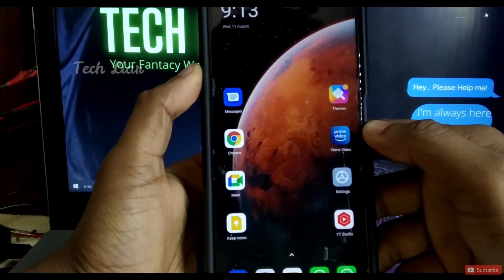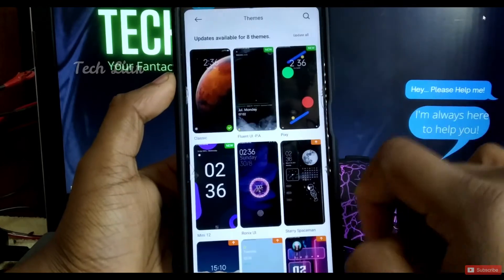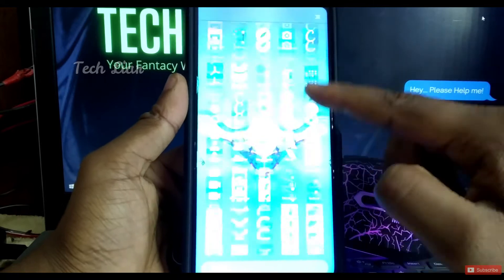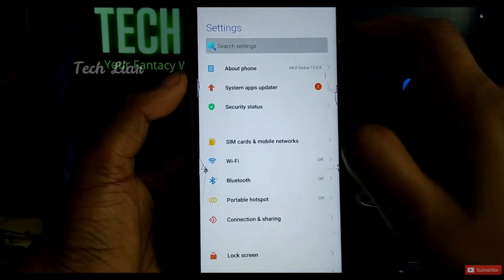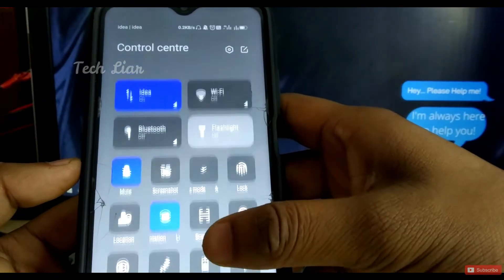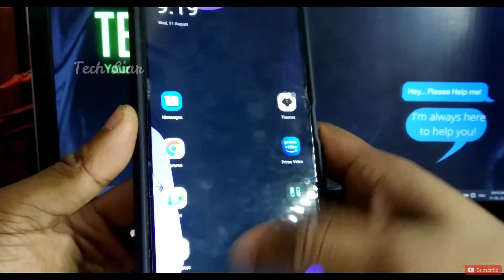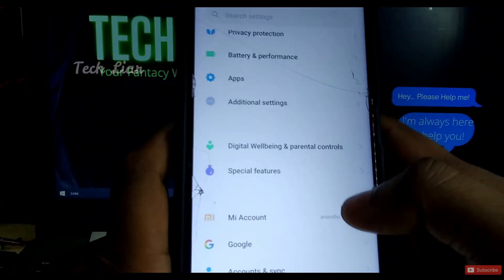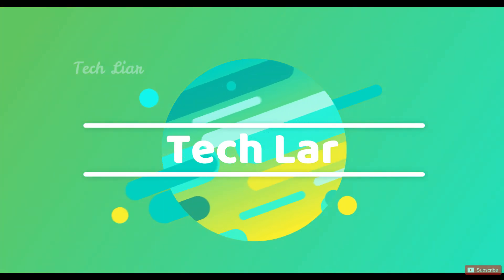Best Miui 12 themes (Malayalam) | Top Three Themes of Miui 12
VIDEO SECTIONS

SEARCH TOPICS
miui themes 2021,
miui themes app,
miui themes for vivo,
miui themes download,
miui themes new,
miui themes 2021 tamil,
miui themes latest,
miui themes apply,
miui themes apk,
miui themes apply problem,
miui themes app not working,
miui theme best,
miui theme best icon,
miui theme boot animation,
miui theme bug,
miui 12 best themes,
best miui themes 2021,
best redmi themes miui 12
theme malayalam word,
godfather theme malayalam,
youtube black theme malayalam,
instagram chat theme malayalam,
iphone theme malayalam,
google black theme malayalam,
gb whatsapp theme malayalam,
instagram black theme malayalam,
bigg boss malayalam theme song,
jungle book malayalam theme song,
bigg boss malayalam theme song dance,
malayalam theme bgm,
best theme malayalam,
big b malayalam theme song,
theme cake malayalam,
charlie malayalam theme music,
theme cake decoration malayalam,
cold case malayalam theme song,
theme cake making malayalam,
club fm malayalam theme song,
call screen theme malayalam,
dora malayalam theme song,
drona malayalam theme song,
don malayalam theme song,
theme dance malayalam,
dragon booster malayalam theme song,
youtube dark theme malayalam,
theme video editing malayalam,
the end theme malayalam,
environment day theme malayalam,
environment theme malayalam,
malayalam film theme music,
forensic malayalam theme song,
famous malayalam theme music,
facebook black theme malayalam,
red fm malayalam theme song,
malayalam film theme song,
theme font change malayalam,
gloria's house malayalam theme song,
godfather malayalam theme piano,
he man malayalam theme song,
malayalam hit theme music,
he man malayalam theme,
mahaveera hanuman malayalam theme song,
joji malayalam theme,
jackie chan malayalam theme song,
operation java malayalam theme song,
joji malayalam theme piano,
kalki malayalam theme song,
kali malayalam theme,
kgf malayalam theme song,
kailasanathan malayalam theme song,
kochu tv malayalam theme song,
kali malayalam theme music,
the king malayalam theme song,
karnan malayalam theme song,
lucifer malayalam theme song,
lucifer malayalam theme song ringtone,
malayalam love theme music,
love theme malayalam,
malayalam latest theme music,
bigg boss malayalam theme song lyrics,
malayalam movie love theme,
black theme malayalam,
malayalam theme music,
mahabharatham malayalam theme song,
godfather malayalam theme music,
malayalam movie theme songs,
malik malayalam theme song,
malayalam new theme music,
neram theme malayalam,
notebook malayalam theme song,
one malayalam theme song,
theme store oppo malayalam,
old malayalam theme music,
theme of kala malayalam movie,
premam malayalam theme music,
peaky blinders theme malayalam,
phone theme malayalam,
bigg boss malayalam theme song piano,
theme dance performance malayalam,
mumbai police malayalam theme music,
best phone theme malayalam,
popeye malayalam theme song,
malayalam theme ringtone,
malayalam theme music ringtone,
malayalam romantic theme music,
godfather malayalam theme remix,
ramaleela malayalam theme song,
malayalam theme song ringtone,
malayalam theme song,
tiger malayalam theme song,
trance malayalam theme music,
traffic malayalam theme,
thandavam malayalam theme music,
traffic malayalam theme music,
uyare malayalam theme music,
vetta malayalam theme song,
whatsapp theme malayalam,
whatsapp black theme malayalam,
malayalam wedding theme songs,
magic wonderland malayalam theme song,
windows theme malayalam,
yodha malayalam theme music,
miui 12 theme malayalam,
bigg boss 3 malayalam theme song